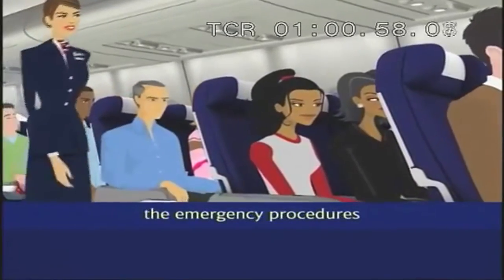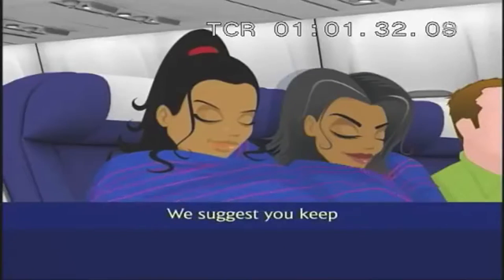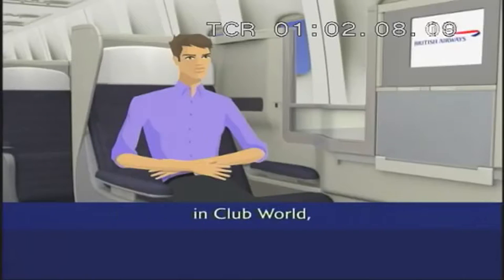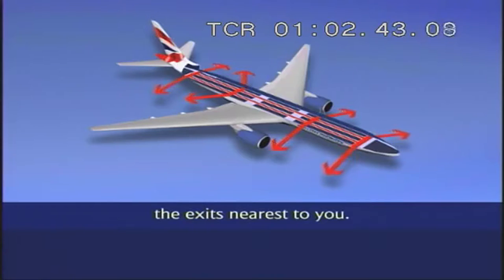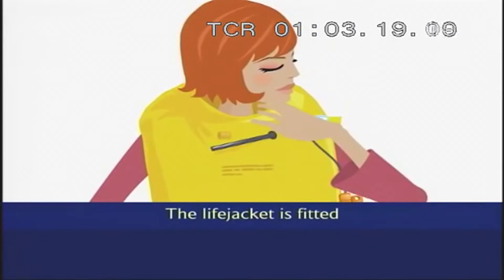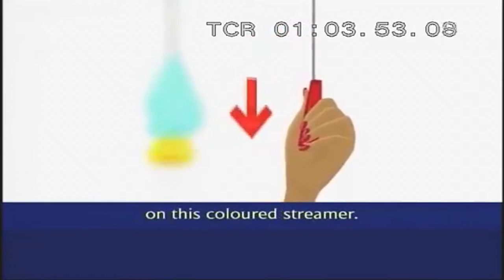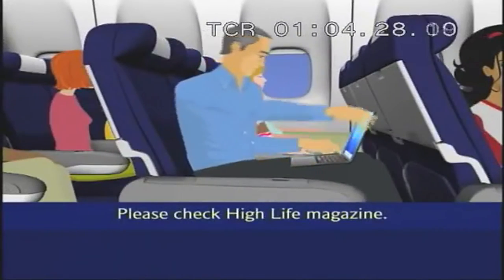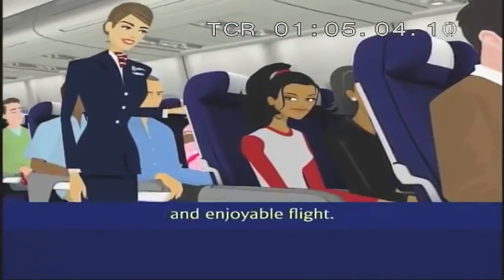British Airways Flight Safety Video - 1080p HD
This is the British Airways In-flight safety video shown on the video screens before high life entertainment. This video is still used to this day with some slight changes in narration, with the narrator being different as well as the delivery and timing of the lines. I really enjoy this video as it reminds me of a time when I was a child flying with BA to go on holiday every summer, and every summer this would play. I tried to upscale a copy of this video as best as I could. Hopefully it looks good.